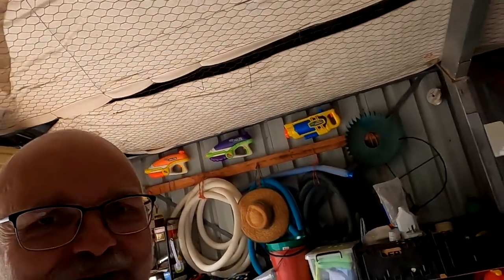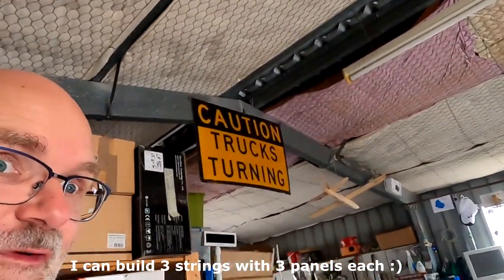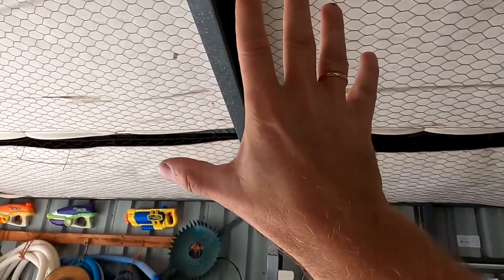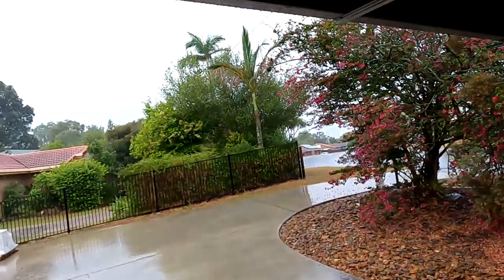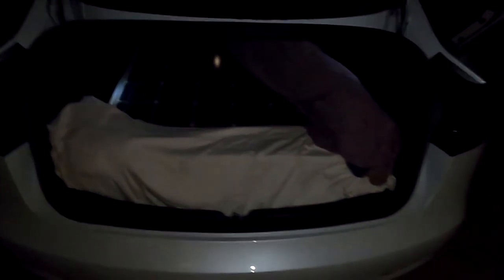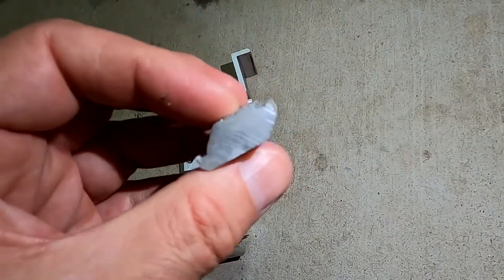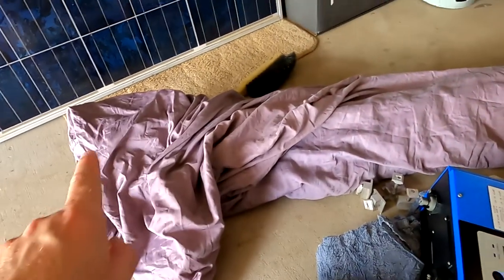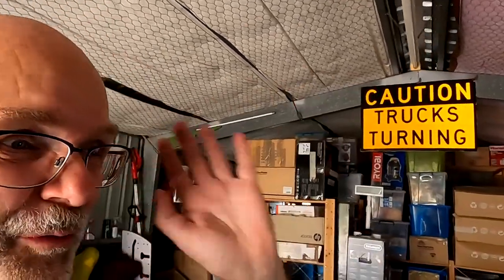How to get free solar panels! I'm an opportunity guy...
Hi Peeps, I just had the opportunity to pick up another full solar system from Brisbane. It's just a 1.1kW system but has the same panels as I already have. I can now install additional 9x190W panels on the Off-Grid-Garage. That's a future though, we have to focus on the battery side of things first...

In return of getting a free solar system, I donated to the Guide Dogs Queensland.